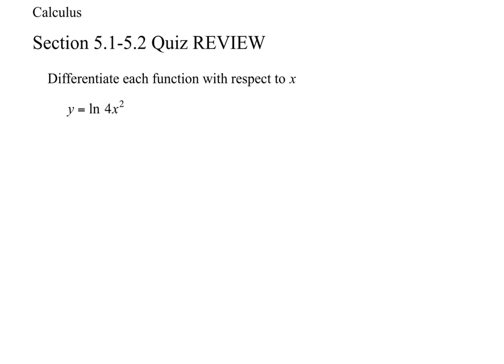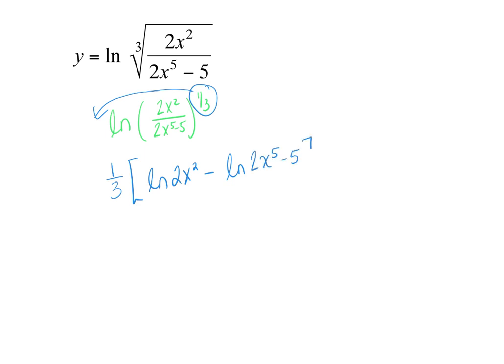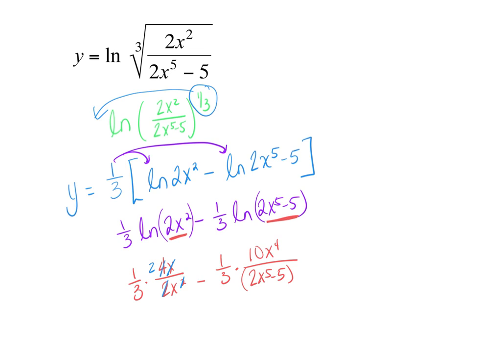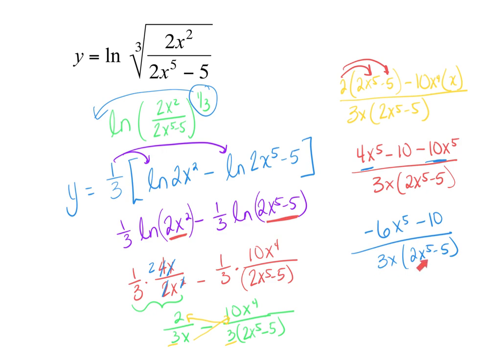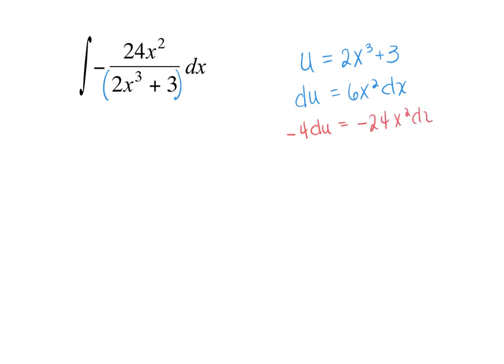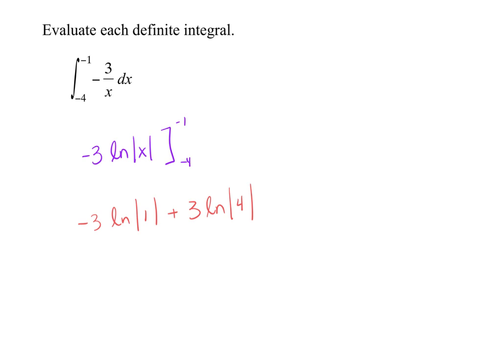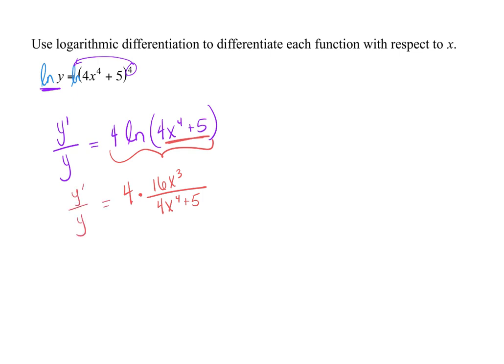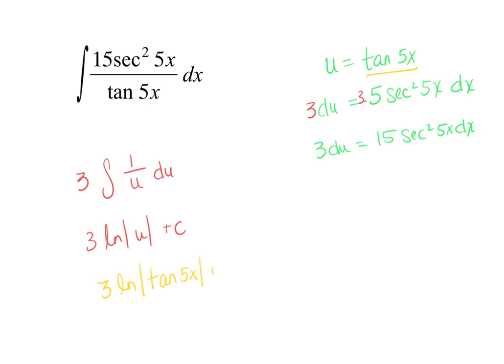Calc section 5.1-5.2 quiz review